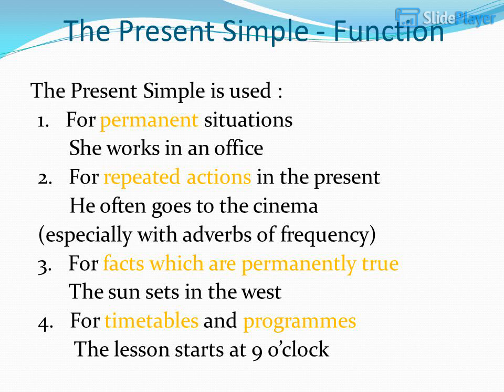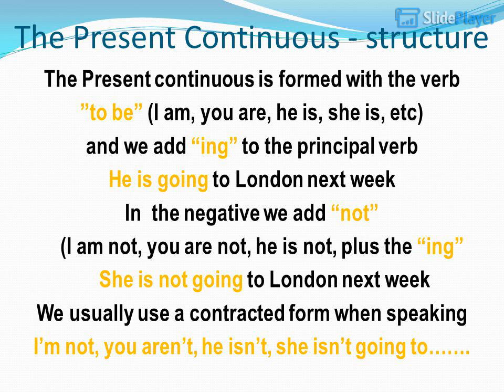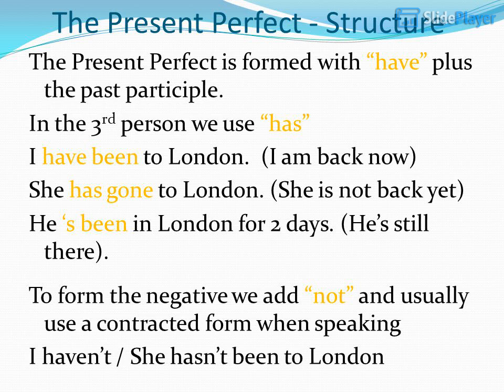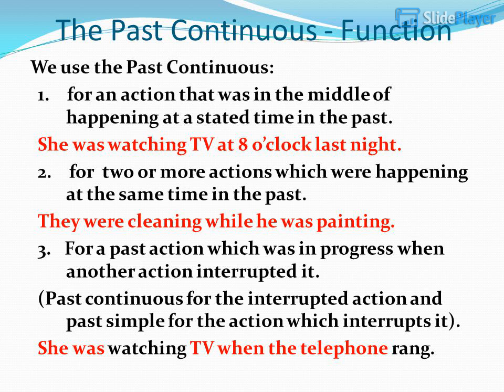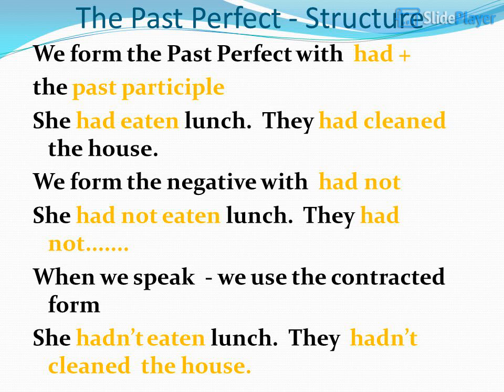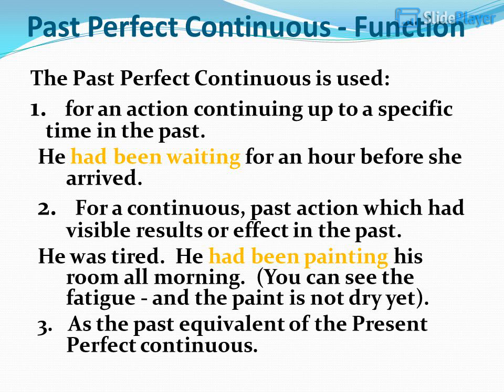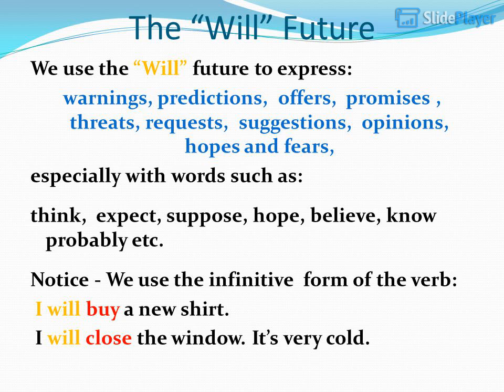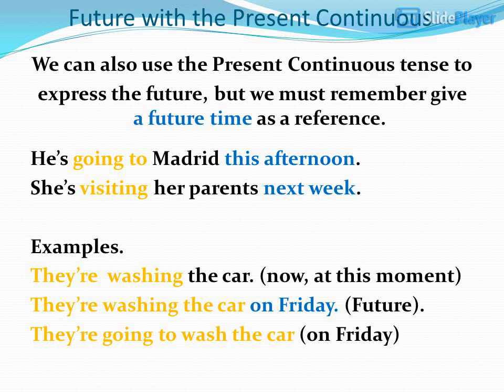Review of all Tenses